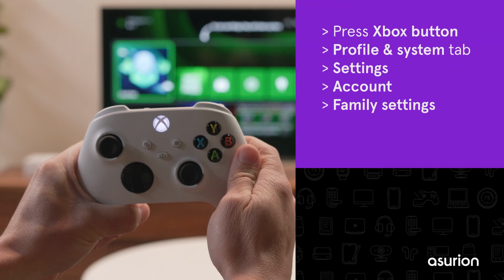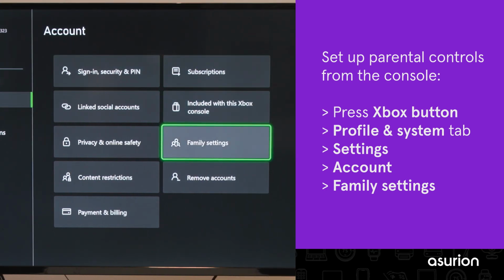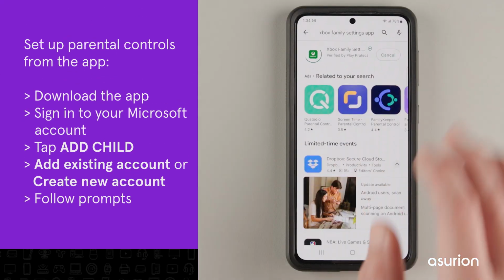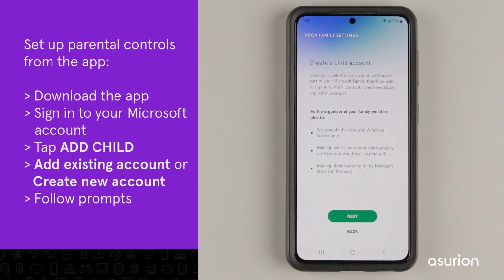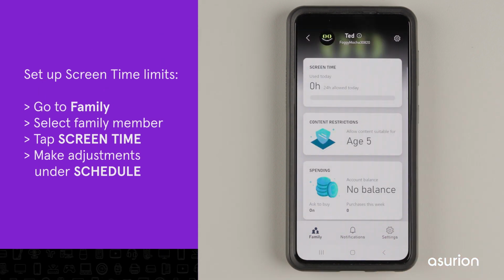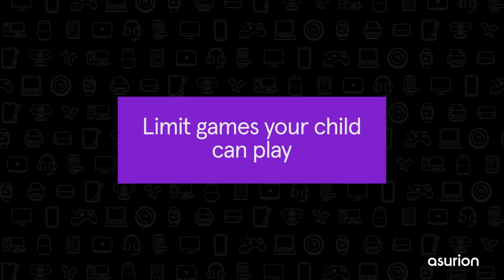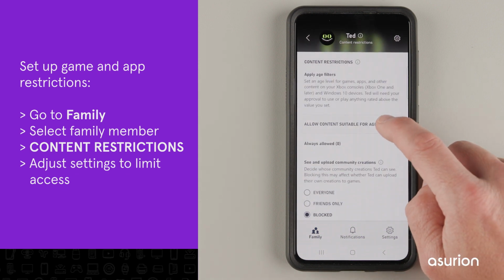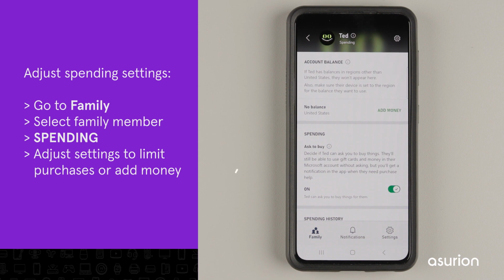How to set up Xbox parental controls | Asurion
Protect your wallet and your kids by setting up Xbox parental controls. We'll walk you through how to use them on newer generations of Xbox consoles—Xbox One® and Xbox Series X|S™.

0:00 - Intro
0:15 - How to set up parental controls on your console
0:30 - Features of the Xbox Family Settings app
0:38 - How to set up parental controls from the app
0:56 - Set screen time limits
1:13 - Limit games your child can play
1:28 - Adjust spending settings
1:42 - Manage online communications

Need help with Xbox repair or fixes? Visit the nearest uBreakiFix by Asurion for a free diagnostic

xBox having more issues? Here are more how-to videos to troubleshoot and fix it: